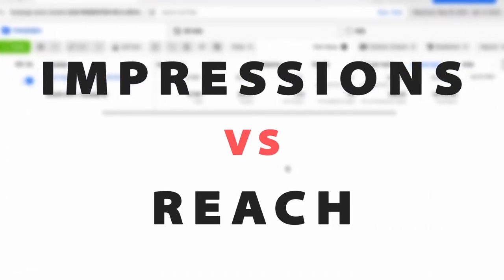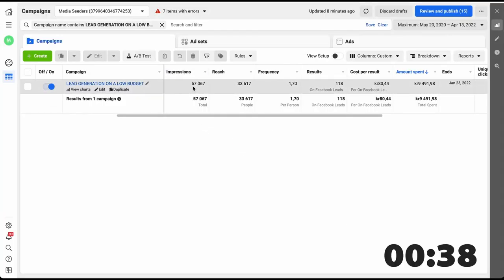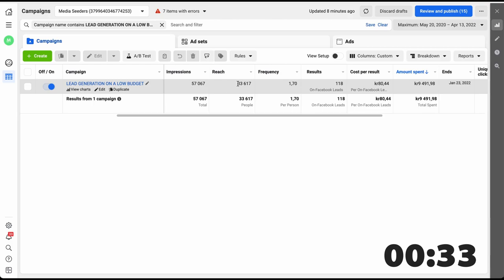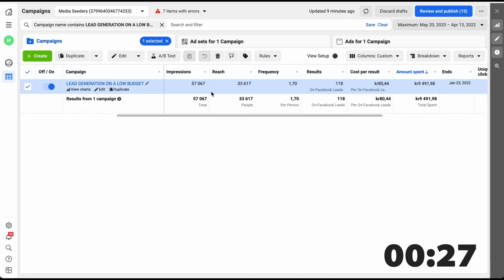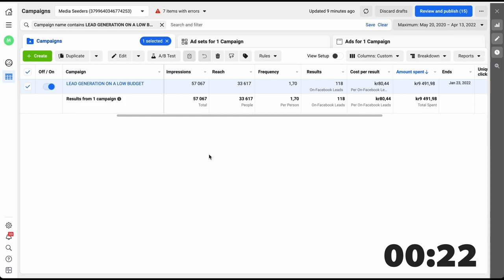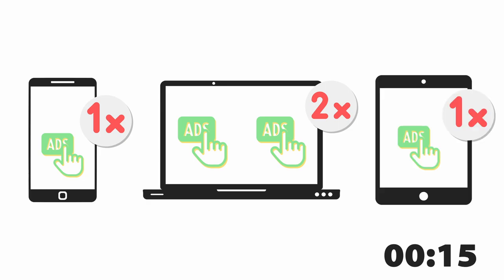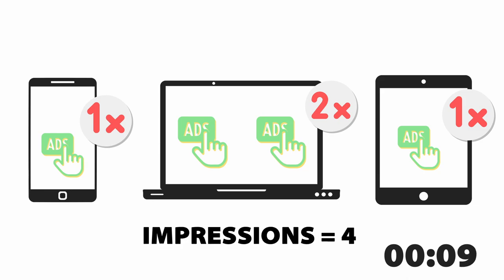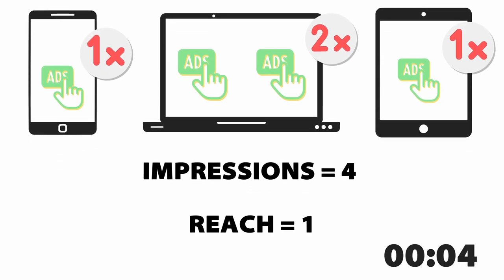Reach Vs Impressions Facebook Ads - What Is The Difference?